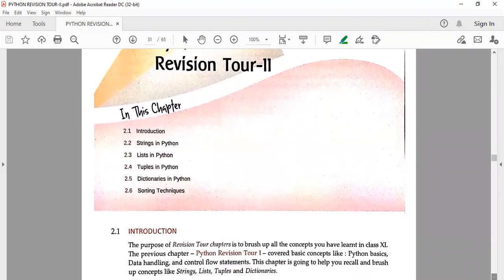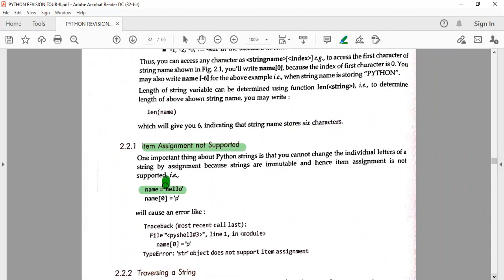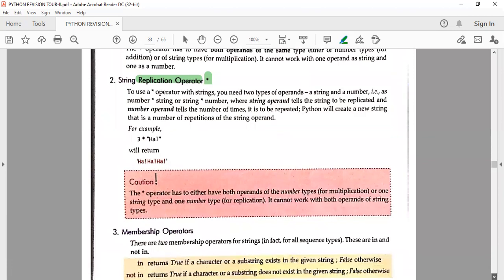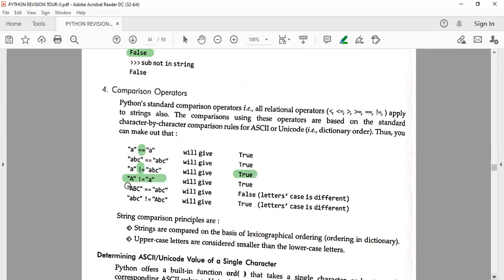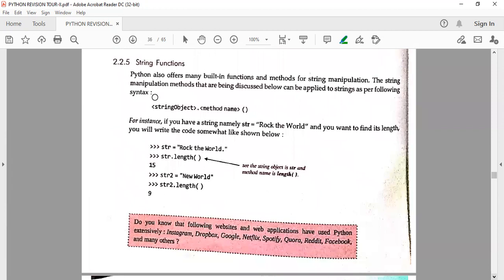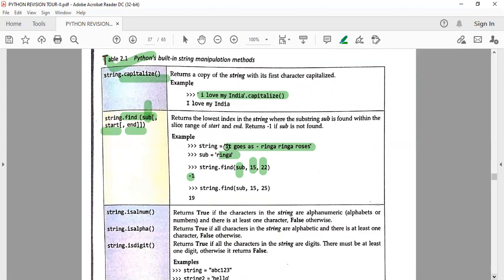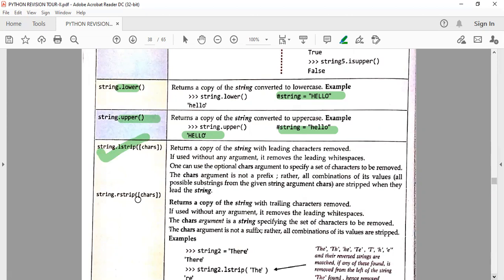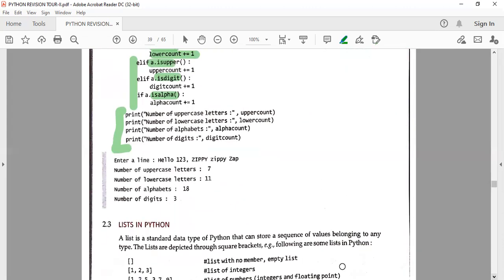CH 2 PYTHON REVISION TOUR II (STRINGS)